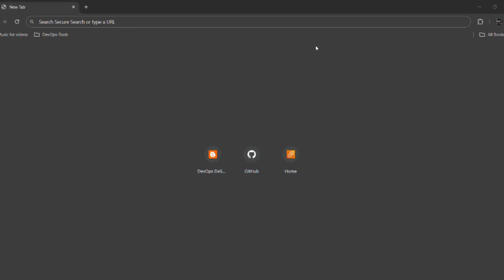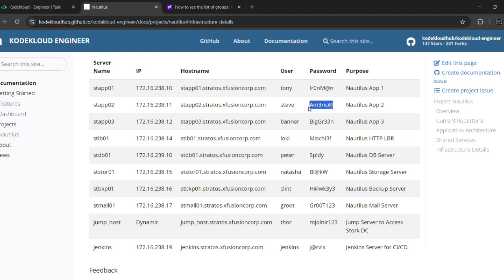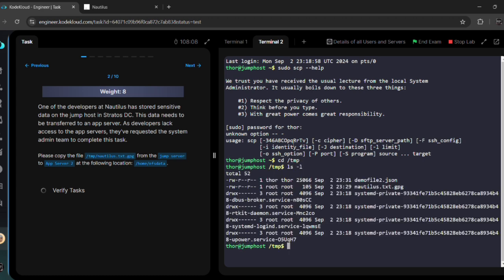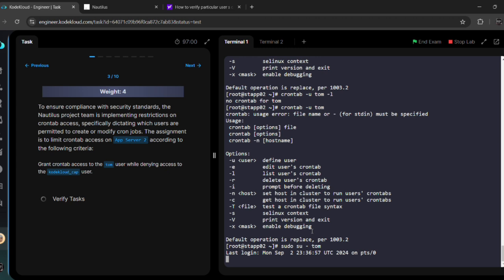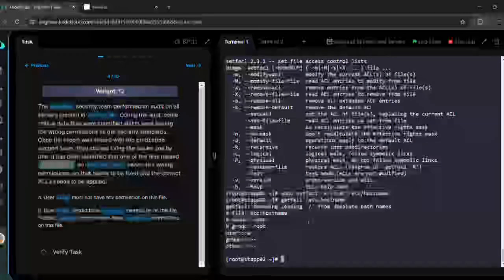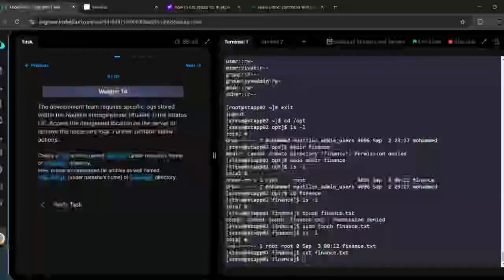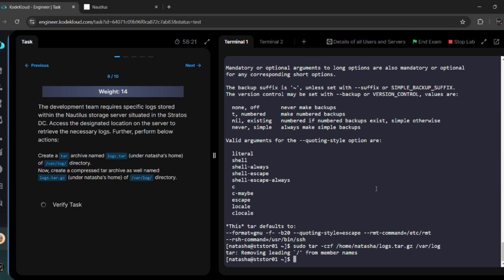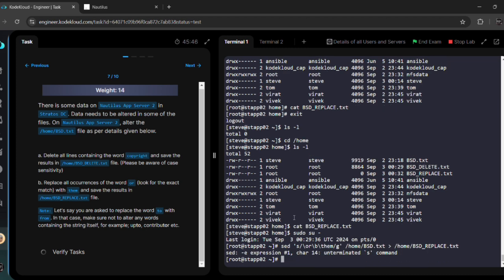Linux | Level 1 Final Test | Part-1